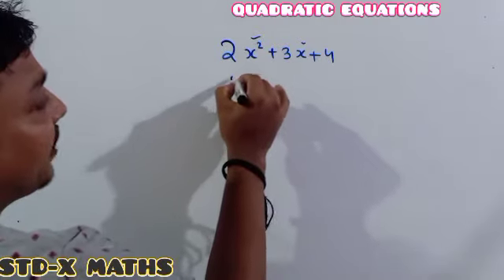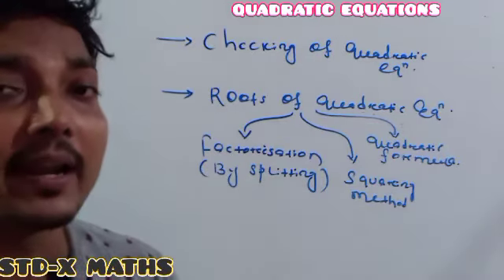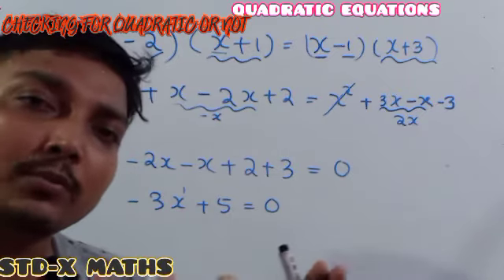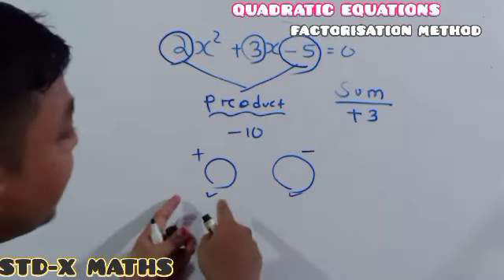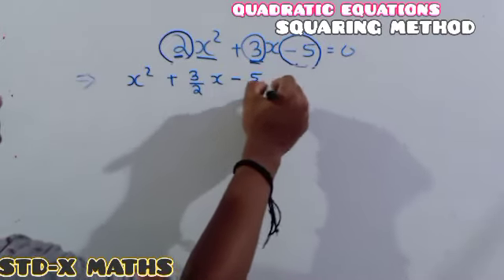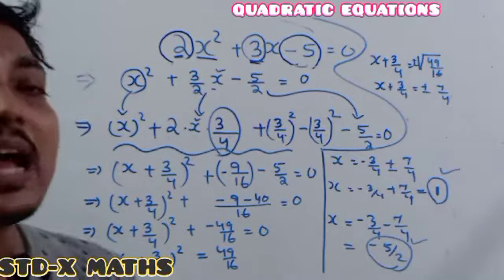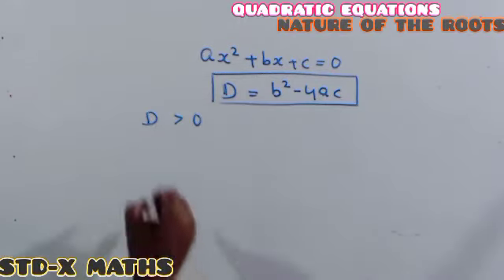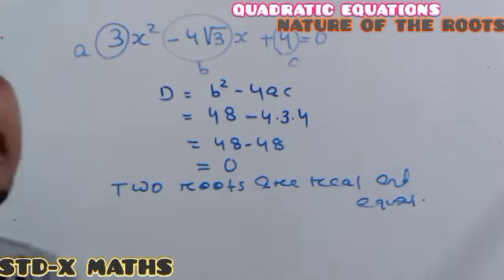ch-4 (QUADRATIC EQUATIONS) IN A SINGLE CLASS)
QUADRATIC EQUATIONS IN A SINGLE CLASS